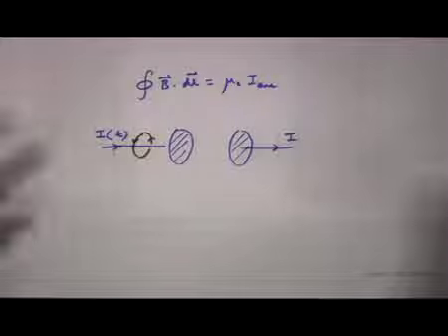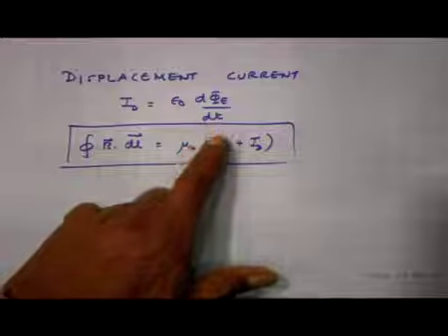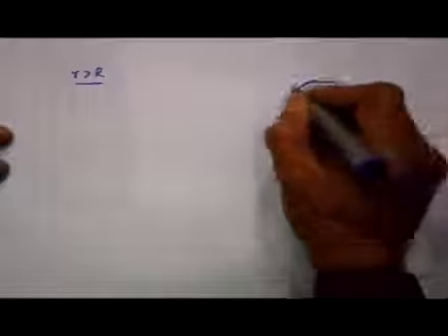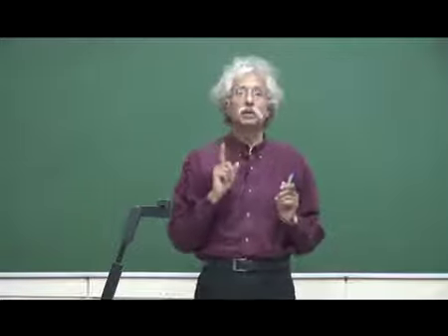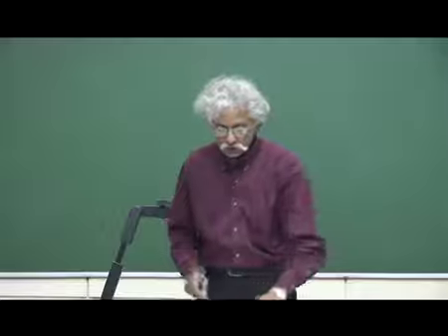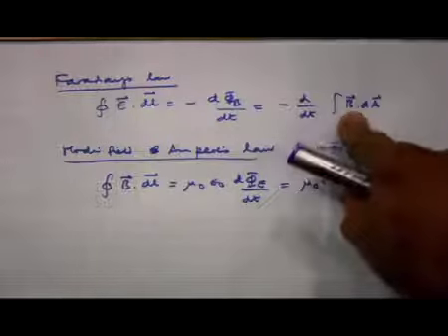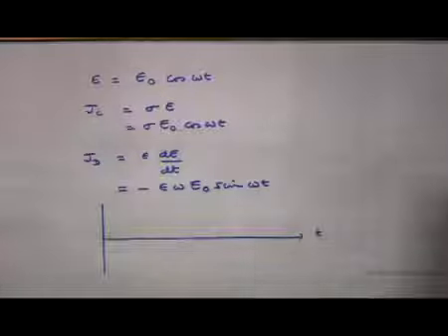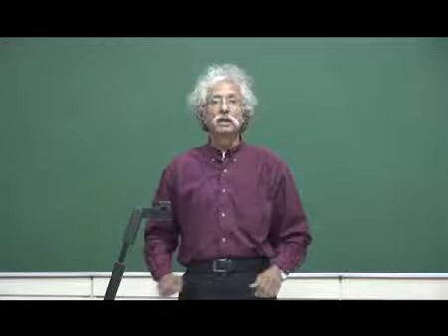Physics Class 12 Unit 03 Chapter 14 Displacement Current L 11/11